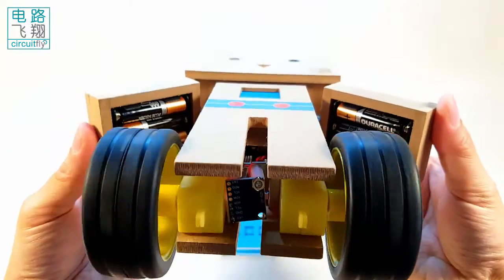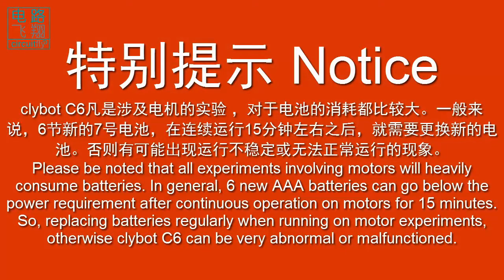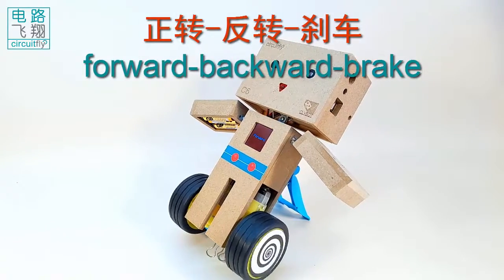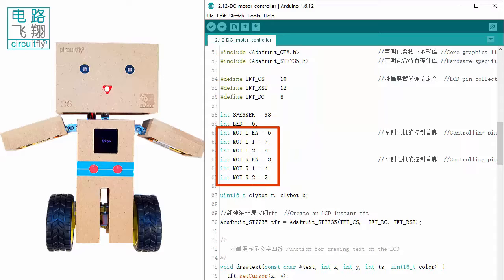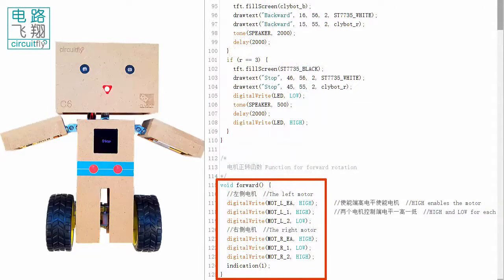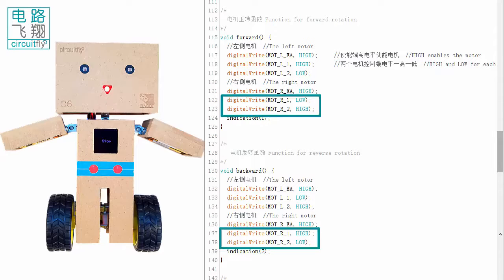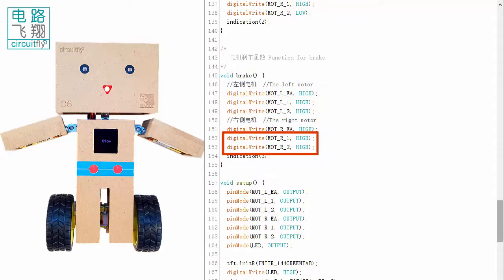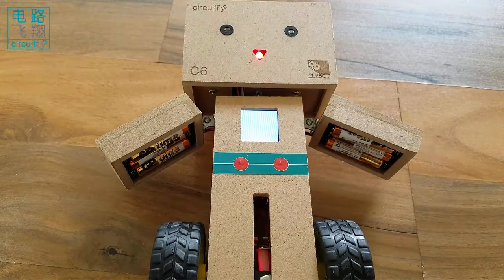C6 2 12C The operation of a DC motor -clybot C6自平衡寻线机器人Self-balancing line following robot